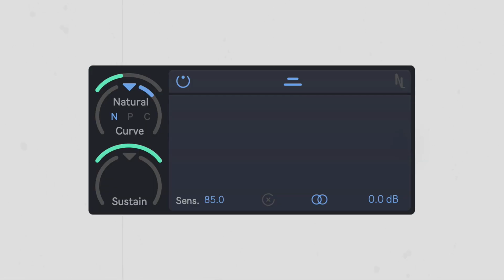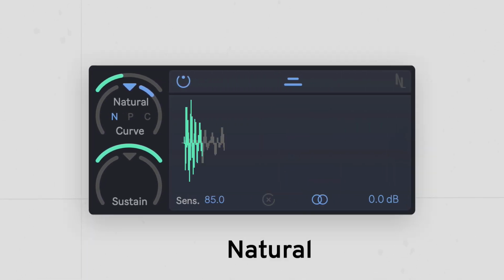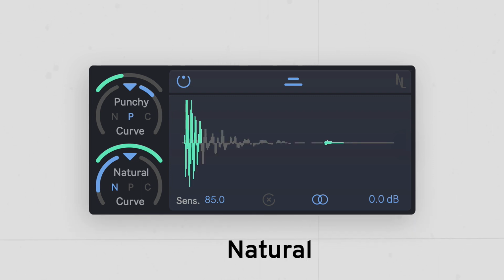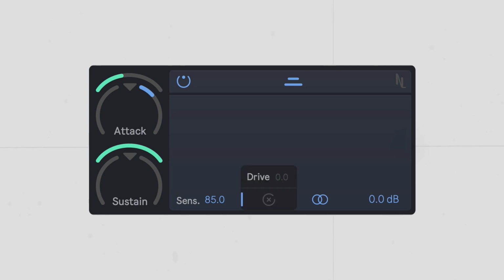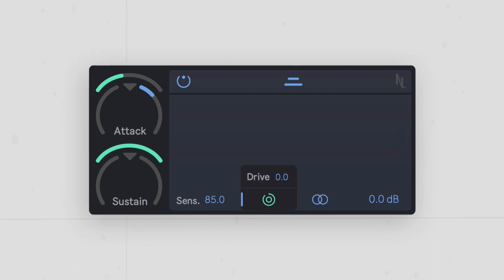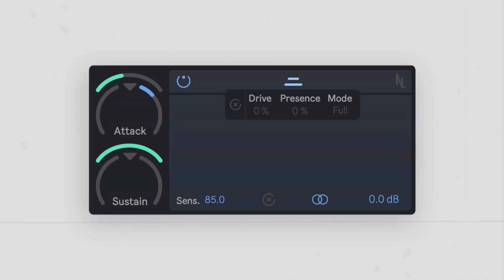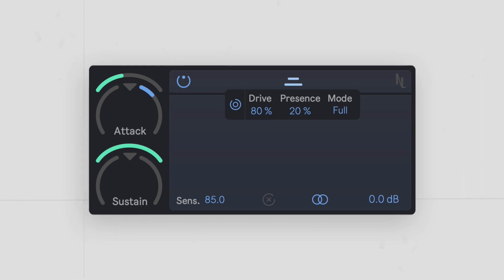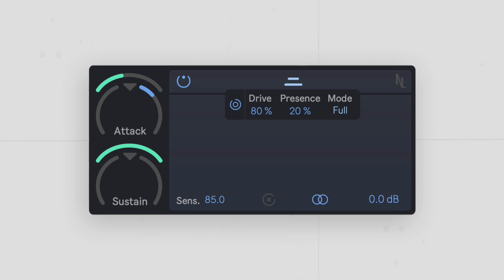Introduction to Carver 1.1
Carver is a new type of natural transient shaper that allows for an unparalleled level of transient control, all without any change in perceived volume. Whether it’s making drums hit harder or fading them down to just the transients, Carver just became your new secret weapon.

Features
- Natural sounding transient shaping without changing the perceived volume
- Quickly define the transient and release length
- 3 different shaping curve types
- Transparent input and output clipping
- Split distortion between the full sound, just the transient, or just the body of the sound
- Waveform display that clearly shows the defined transient length in real time
- Adjustable detection sensitivity to pick up more or less transients
- Incredibly accurate transient detection and capable of detecting very dynamic input material
- Mid/side stereo options for shaping
- Designed with simplicity and quickness in mind
- Low CPU usage

0:00 Noir Labs
0:26 Curve Shaping Modes
1:28 Input & Output Clipping
2:26 New distortion mode